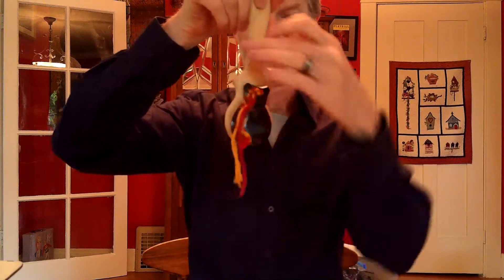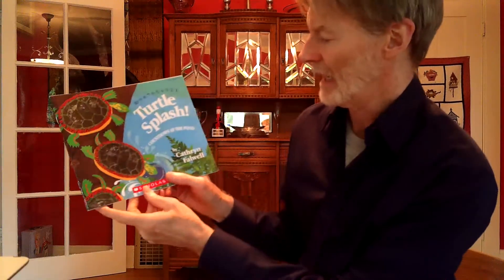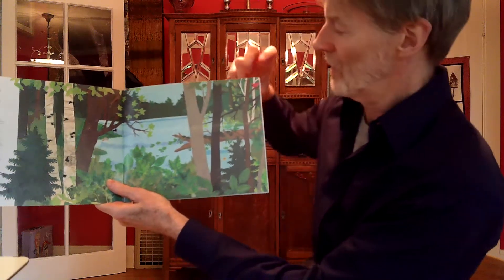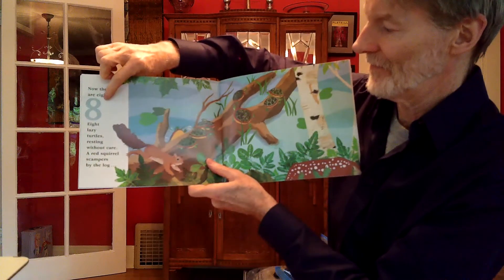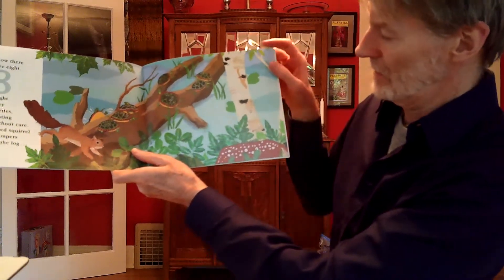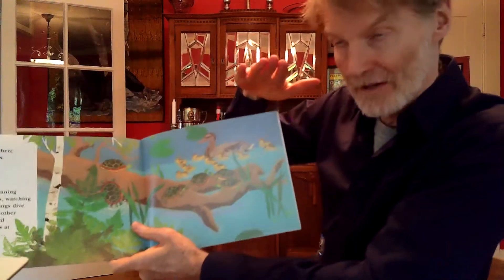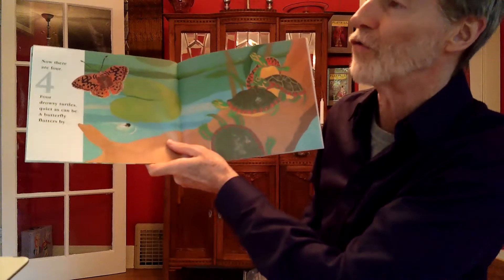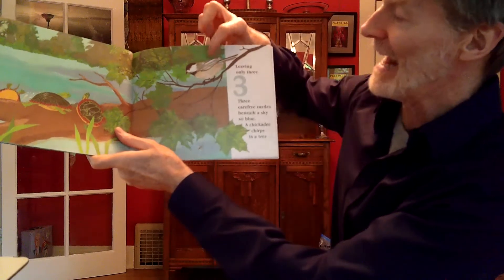Mr Gallagher day #41 ALL math overview, read aloud